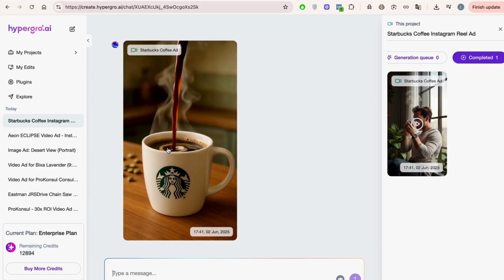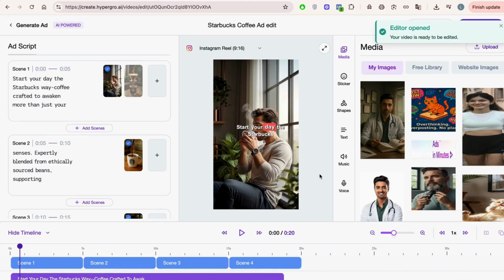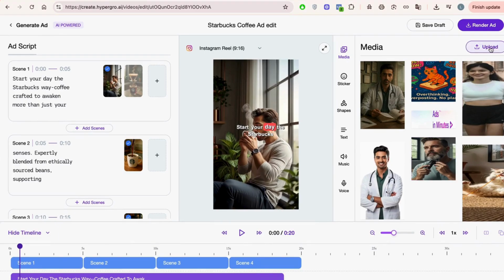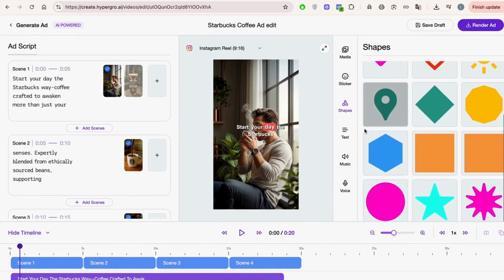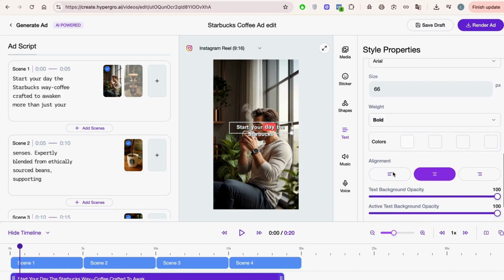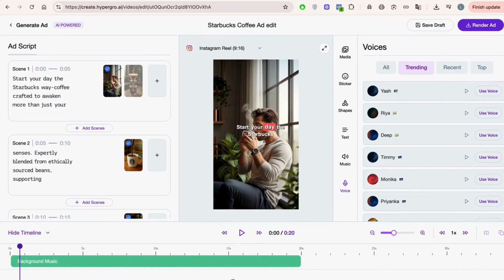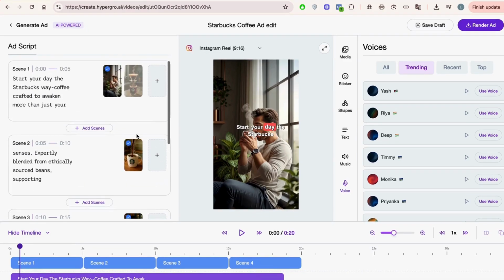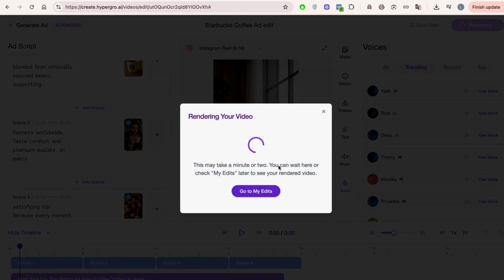The Easiest Way to Edit Videos with AI (Full Demo & Tutorial)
Meet Magic Editor – your all-in-one AI-powered video editing tool that makes professional-quality editing fast, simple, and effortless. In this video, we walk you through everything Magic Editor can do, from auto-trimming to smart captions and AI scene enhancements.